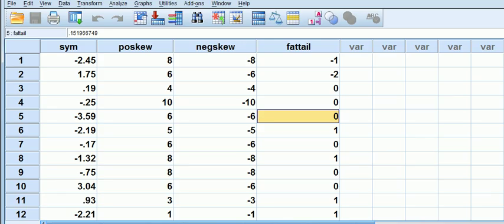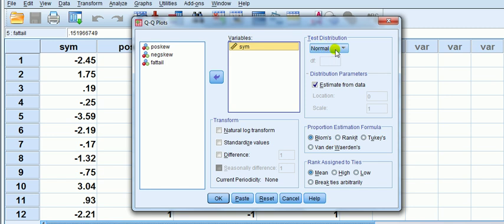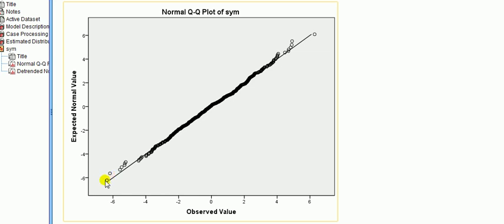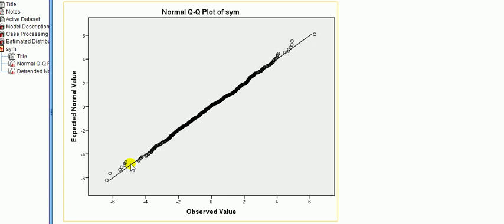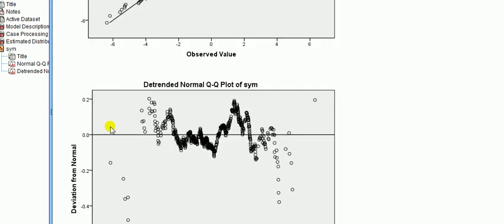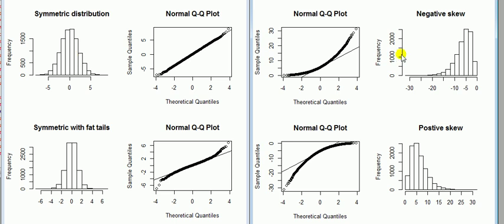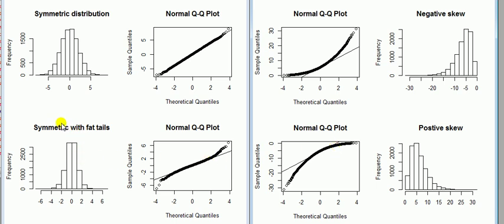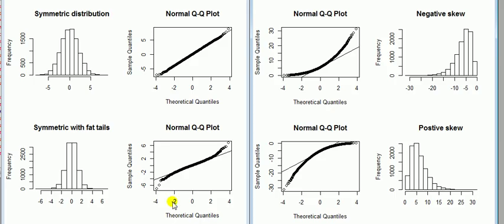SPSS for newbies: Normal Q-Q plot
SPSS/PASW tutorial for beginners